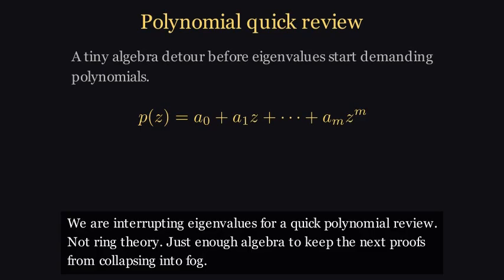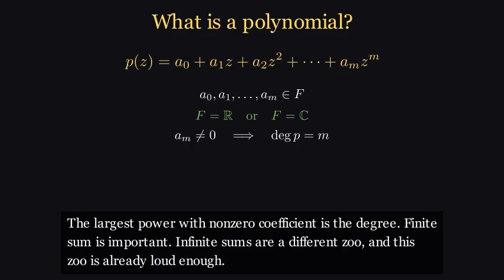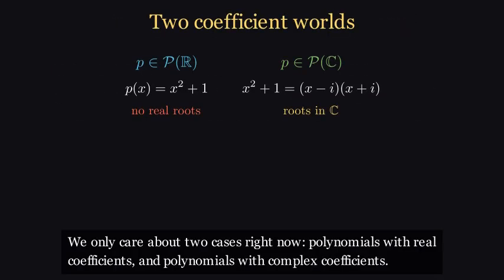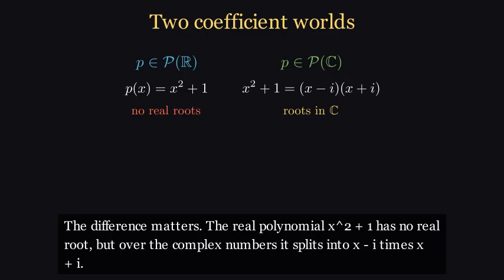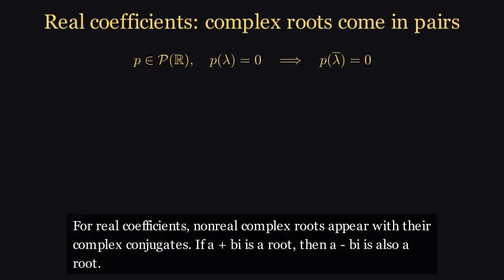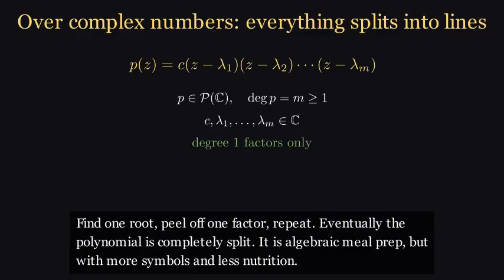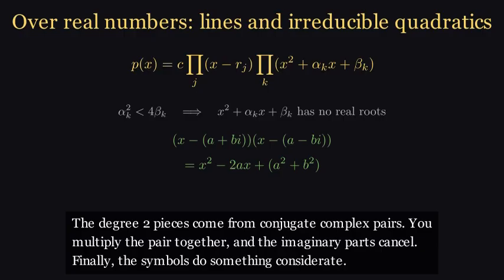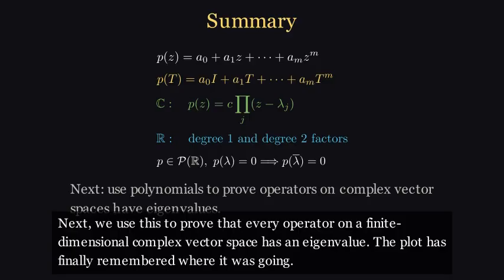Linear Algebra 35: Polynomial Review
We review properties of polynomials that we will use in the future.